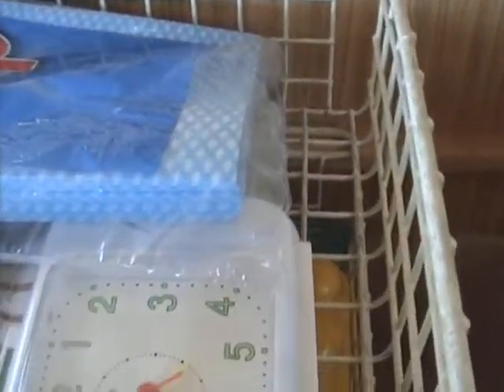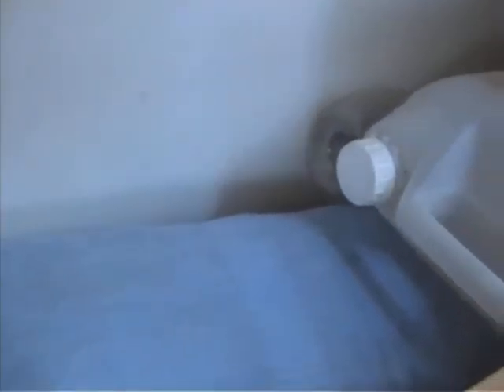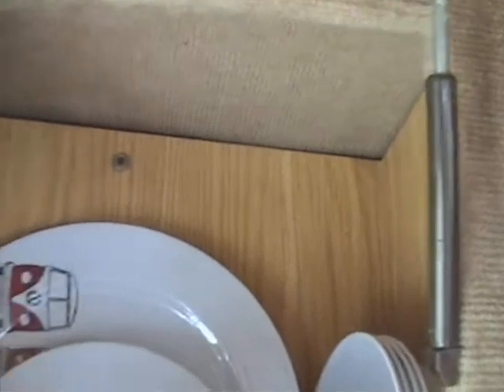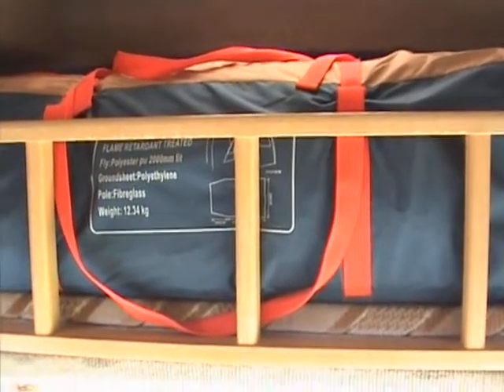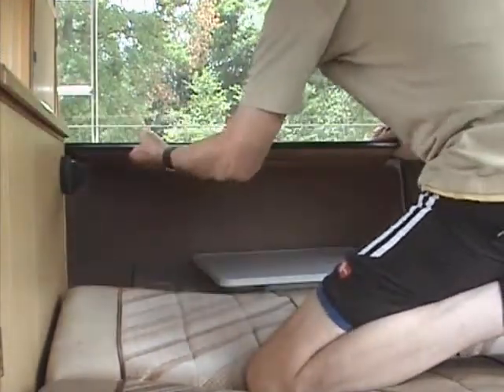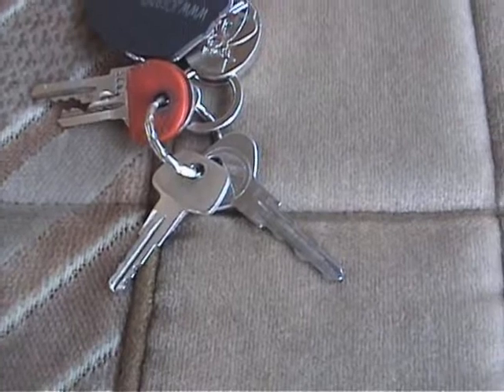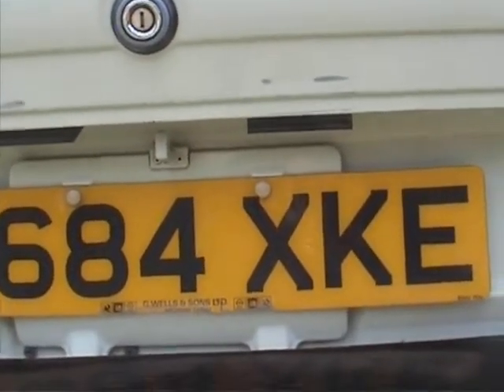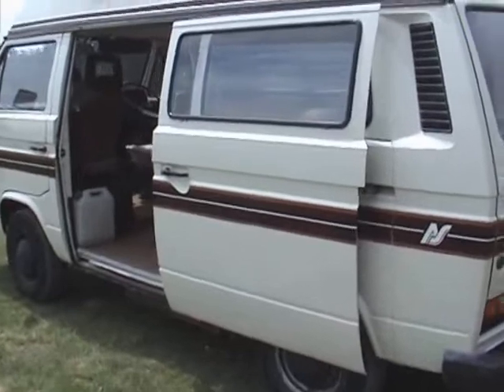Campervan Demo Part Two.AVI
Demo on how stuff works on my camper. Part two.